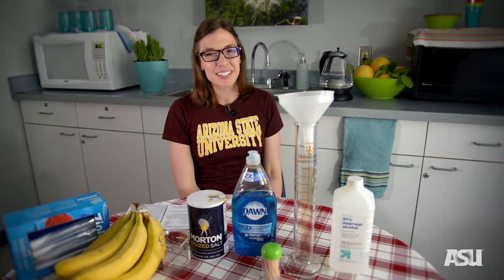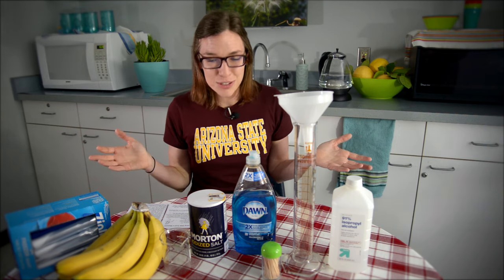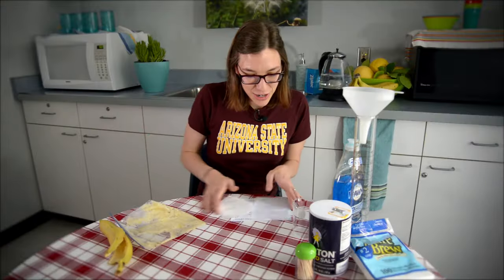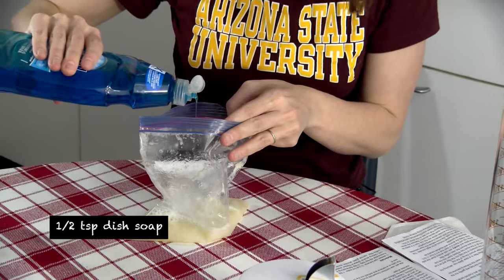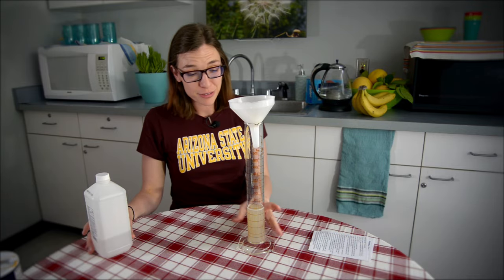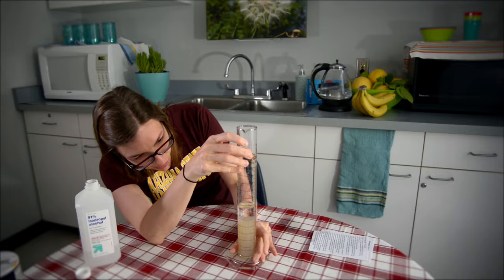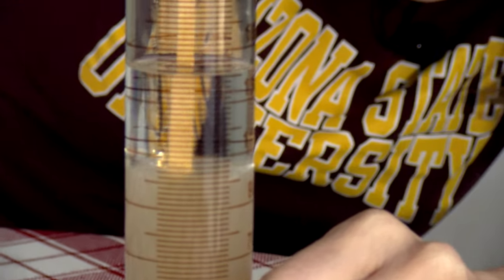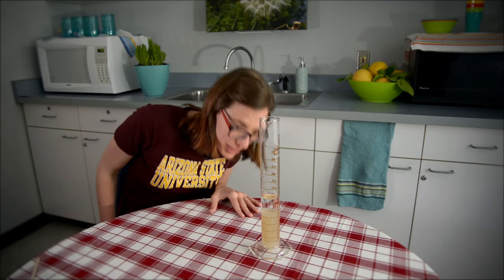Banana DNA Experiment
Extracting DNA from a banana. Biologist Melissa Wilson shows how you can extract DNA from a banana using things you can find in your kitchen and local grocery store. For detailed instructions and a teacher guide